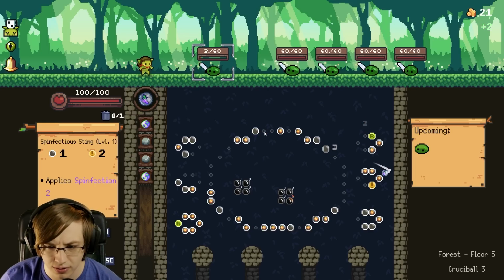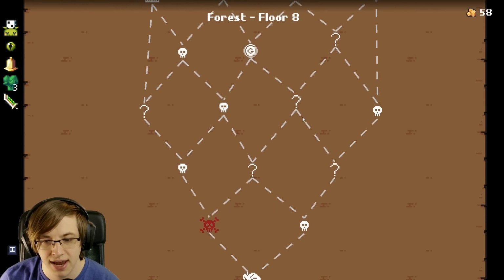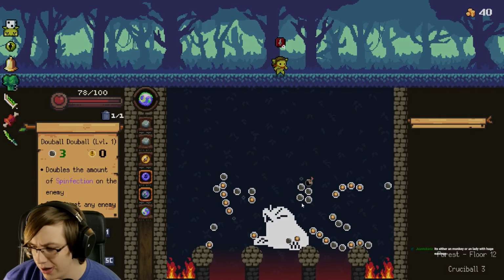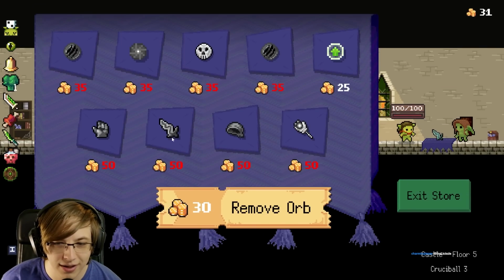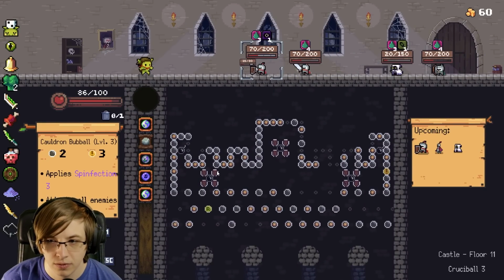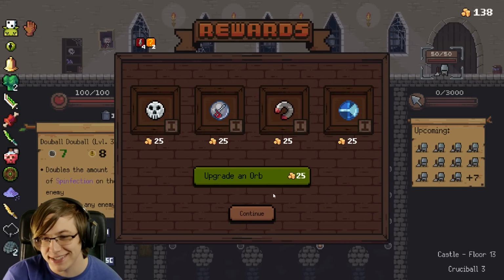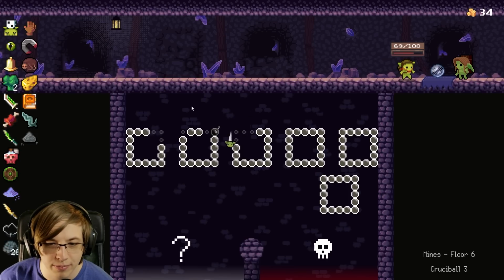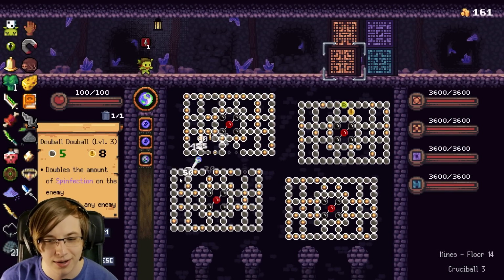NEW Poison Bomb Relic In Peglin!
Peglin got a NEW update that added several new relics including a bunch of poison ones like the new Choke Mod so we created a whole new type of poison bomb build with it!

Watch my tutorial to see how to mod Peglin and get the same mods as me!

OTHER INFO